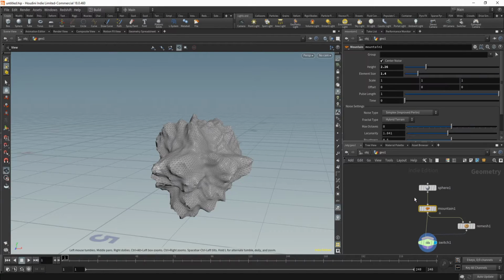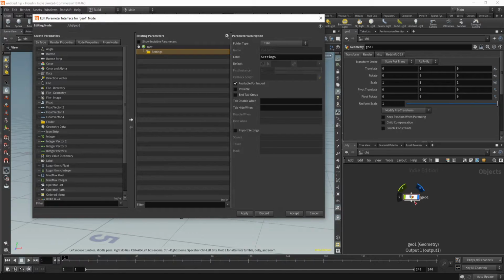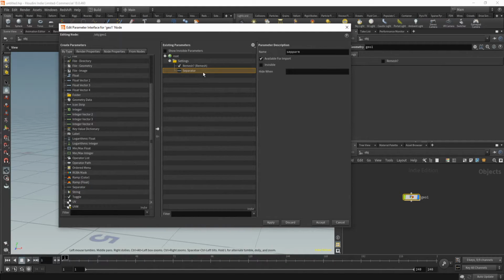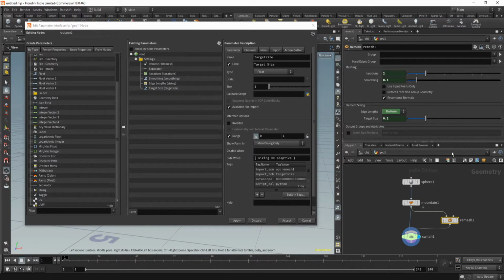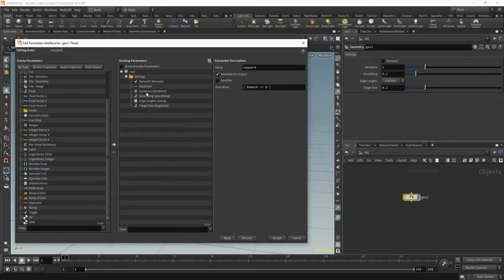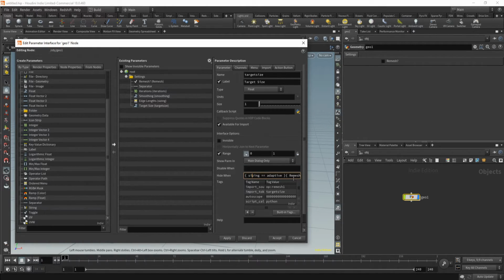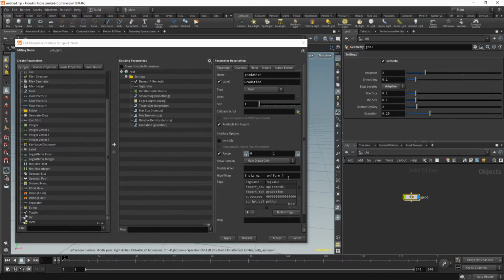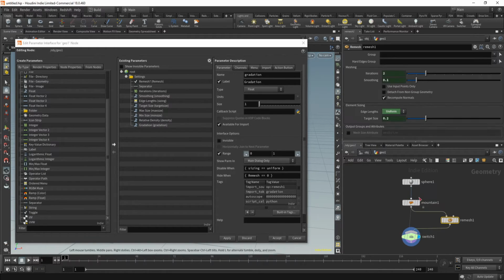Dynamic Houdini Digital Asset Parameters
Creating dynamic parameters for your Houdini Digital Assets can be confusing when you first start. In this video I show you how to easily create parameters that change based on other settings.